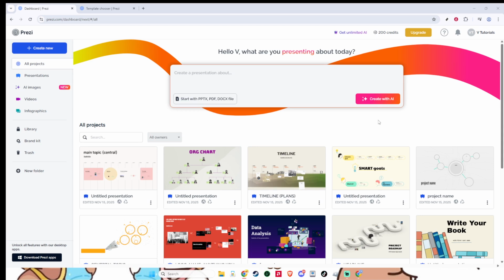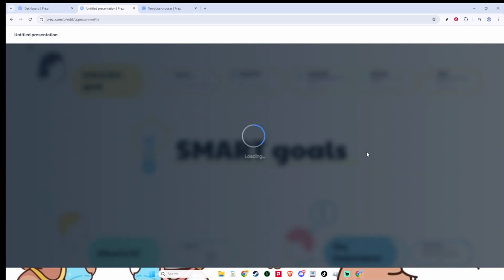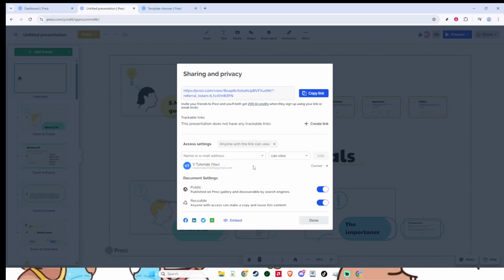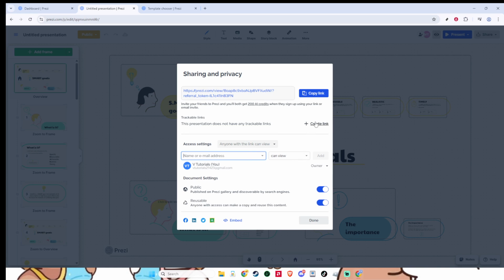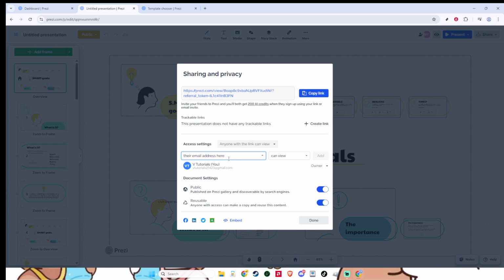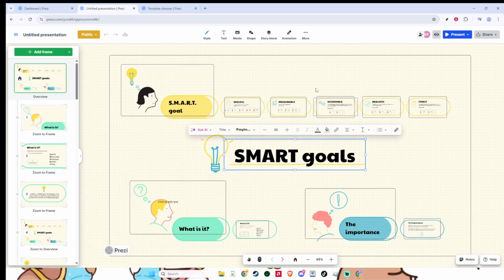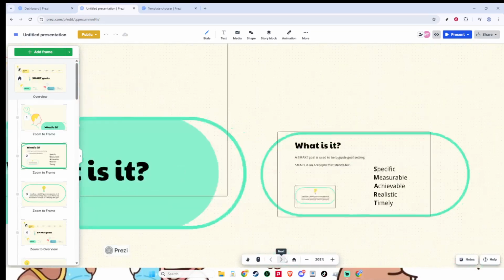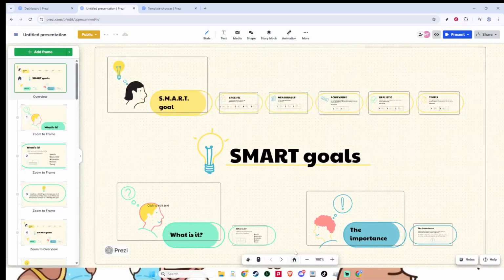How to Collaborate on a Prezi Presentation [2025 Guide]